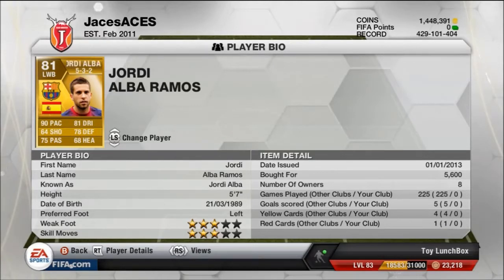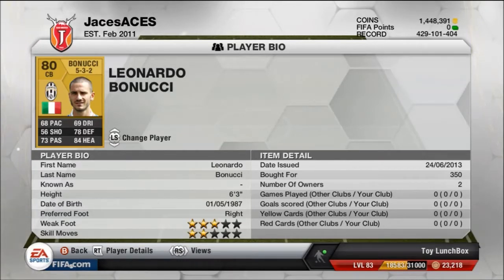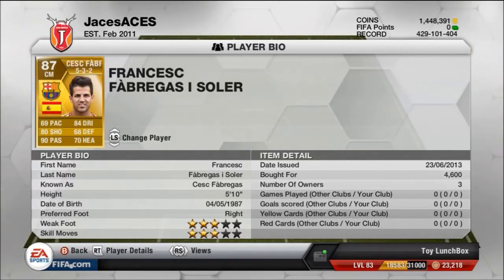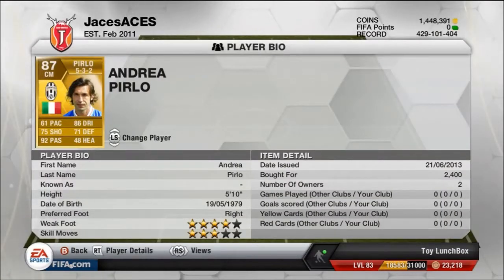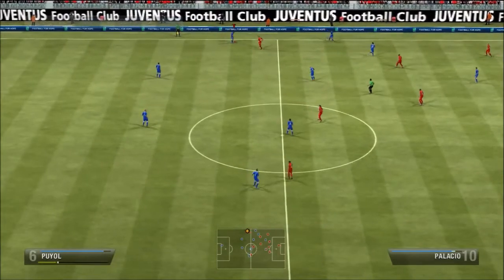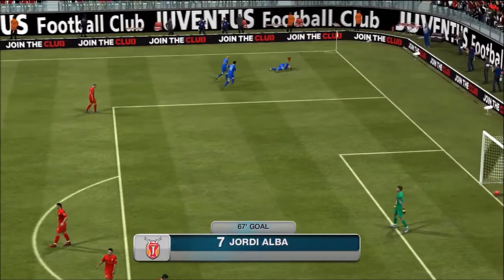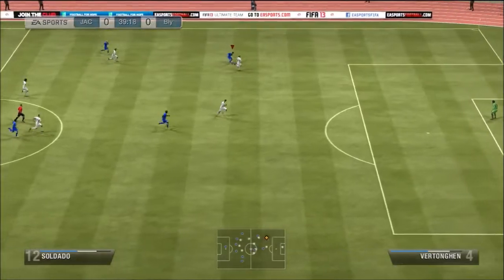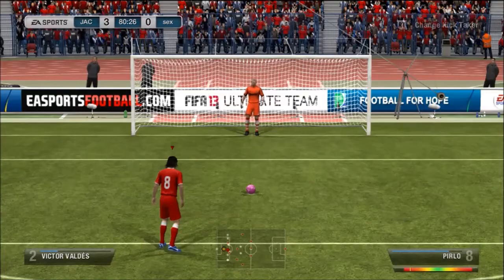Fifa 13 | Hybrids | Spain vs Italy | Ep.19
Creating Fun Hybrids which are effective and enjoyable. Hybrids will be out every following weekend; as well I'll try to put in a reasonable squad builder.